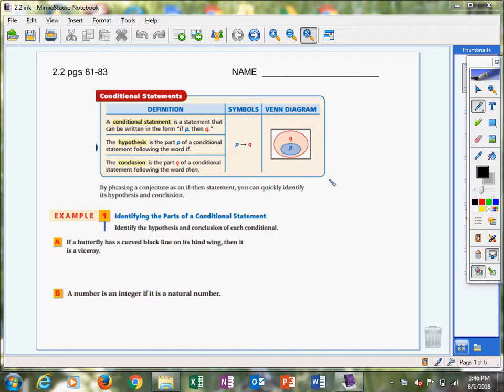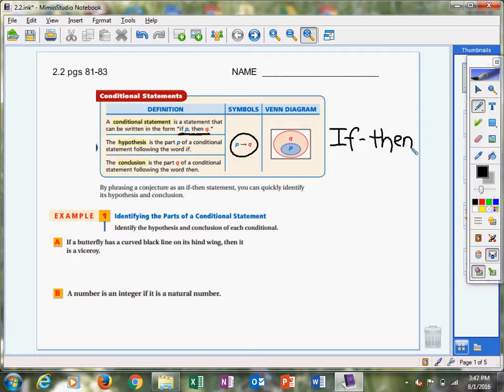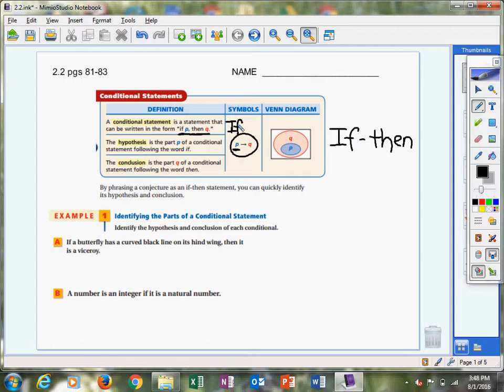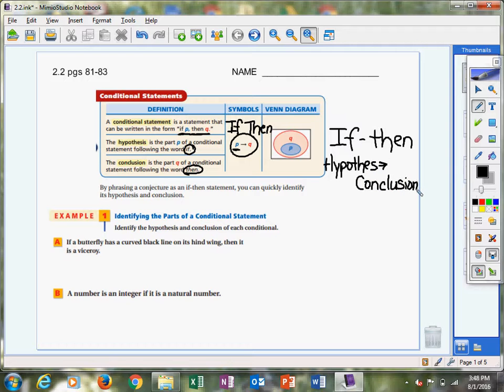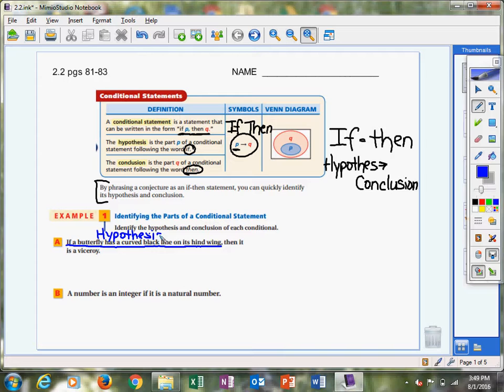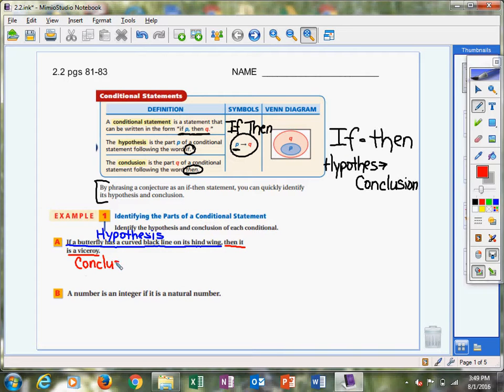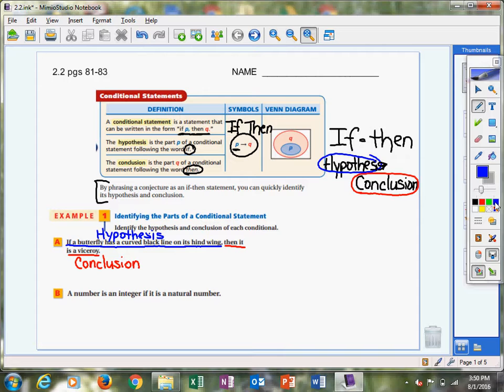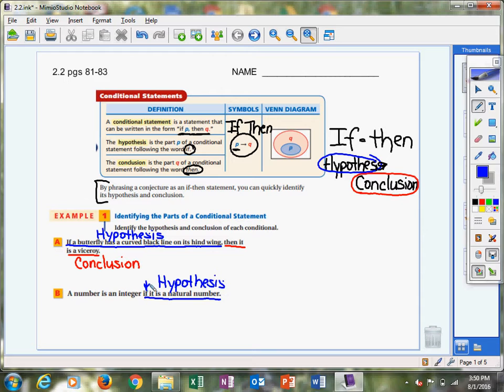2.2 Example 1 Identify the parts of a conditional statement